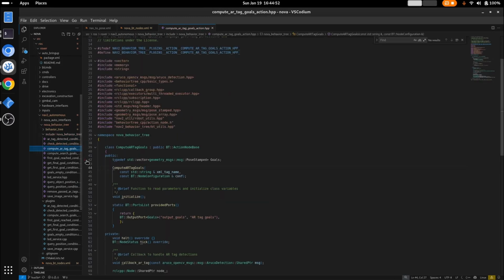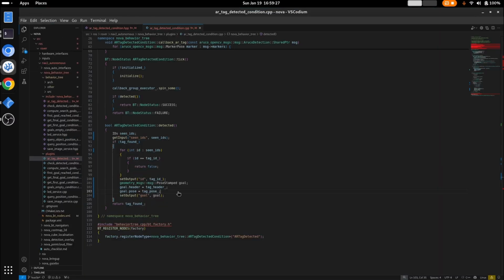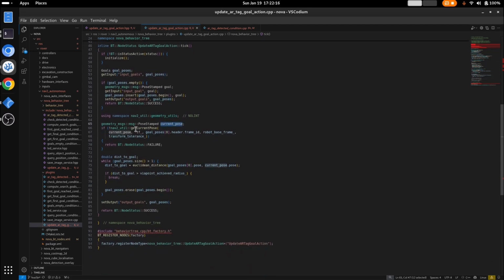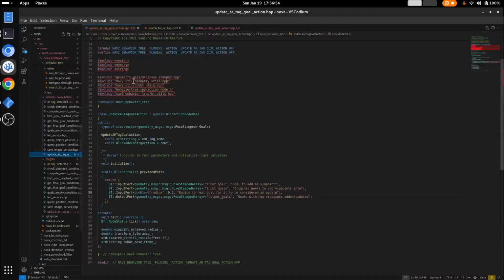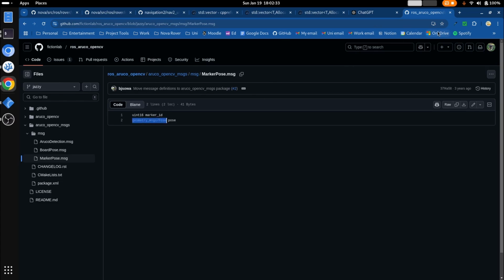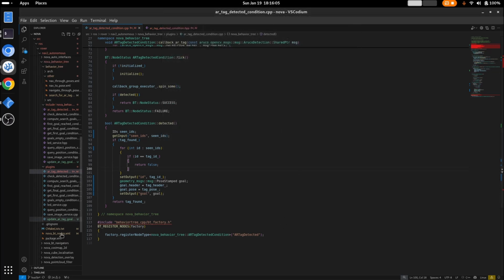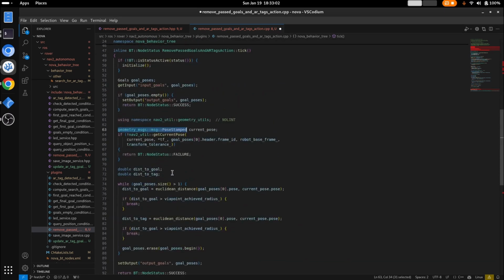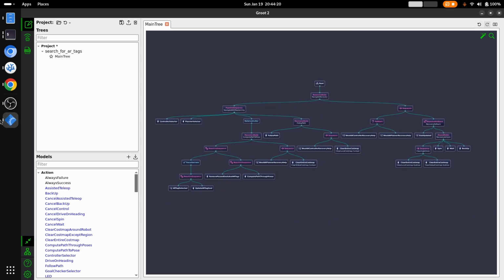Implementing, Testing, and Debugging our BT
0:00:00 — Introduction
0:01:40 — ARTagDetected
0:14:36 — UpdateARTagGoal
0:40:38 — Compiling the nodes
0:47:50 — Testing the BT
0:48:56 — Debugging
0:49:40 — Testing the BT
0:52:26 — Debugging
0:54:19 — Redesigning BT
1:05:29 — RemovePassedGoalsAndARTags
1:24:44 — Testing BT